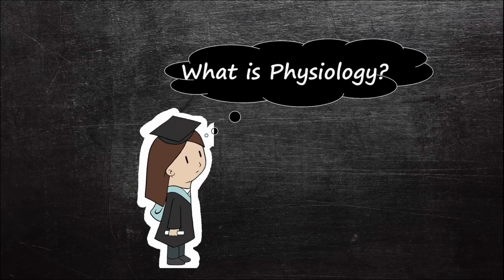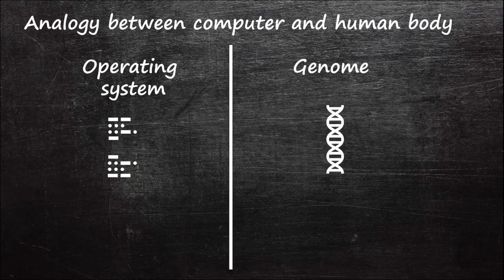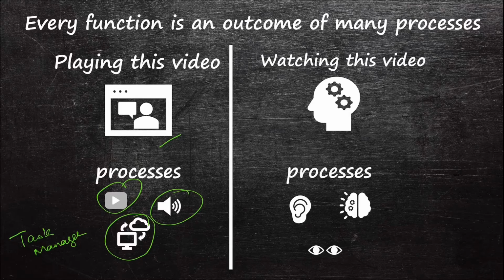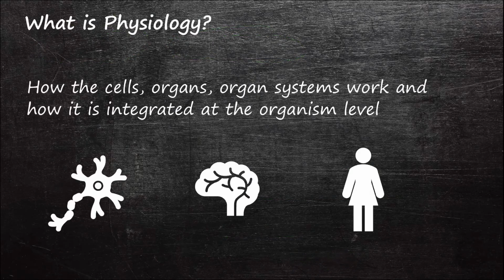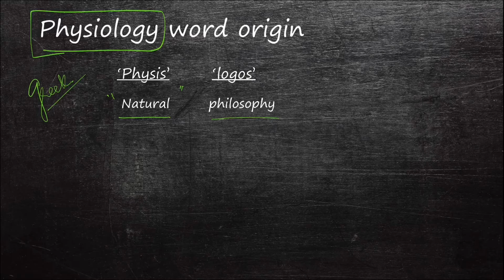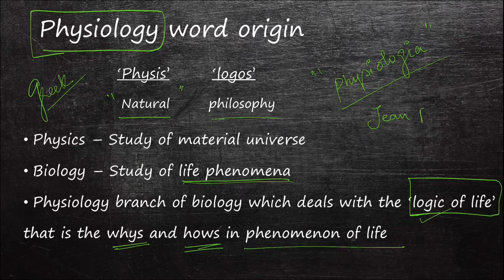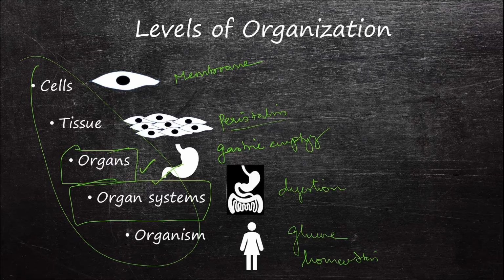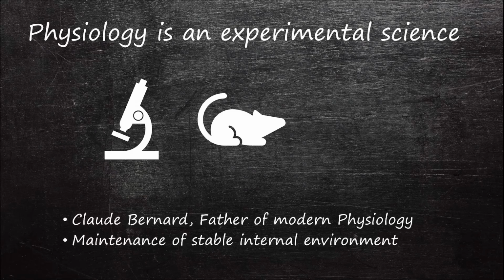Introduction to Human Physiology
Physiology Lecture 1. Introduction to medical physiology.
Subtopics:
What is Physiology? Analogy between Computer and human body
Physiology Word origin
Levels of Organization
Medical Physiology is the foundation of Modern medicine
Father of Modern Physiology